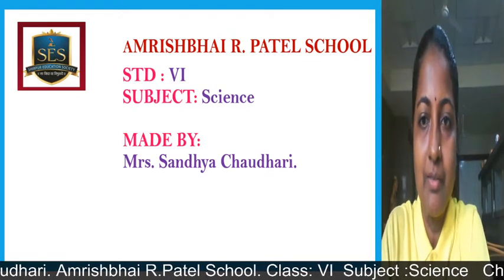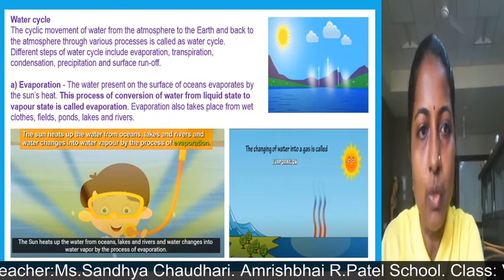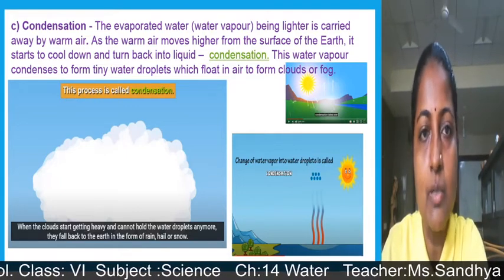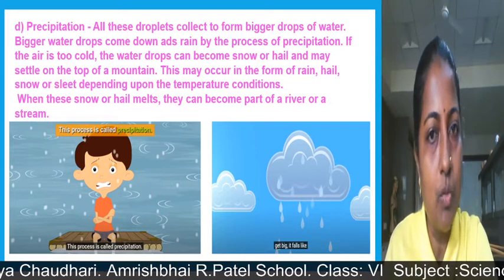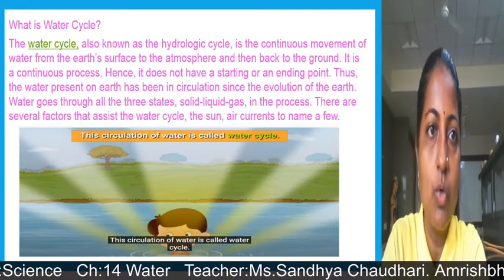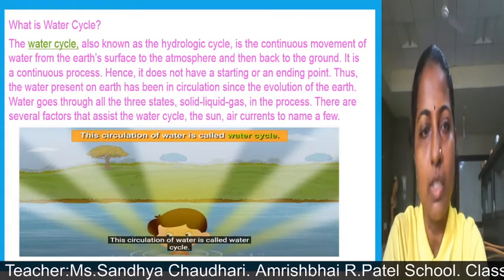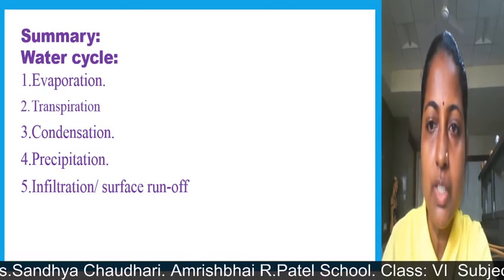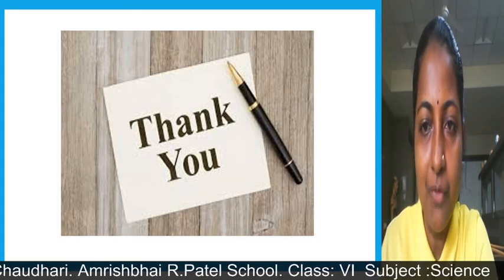Ch- 14 vi- sci Part -3 water cycle